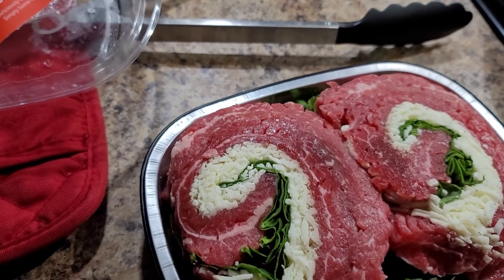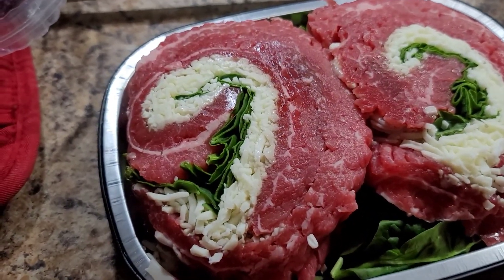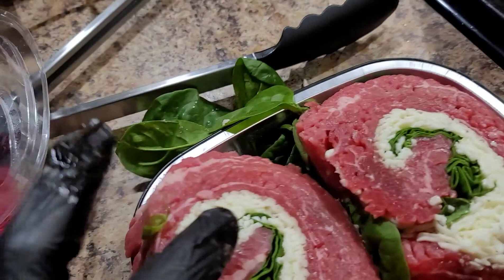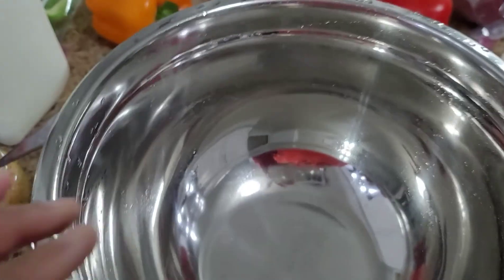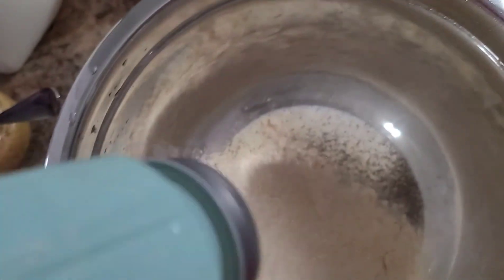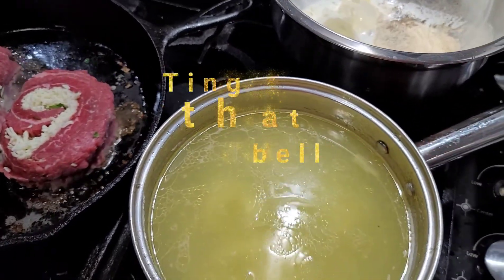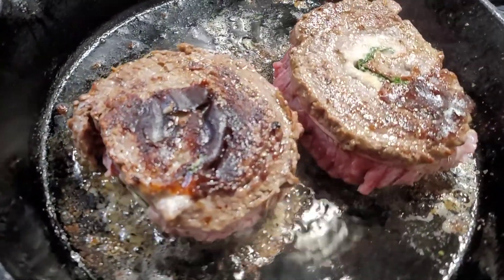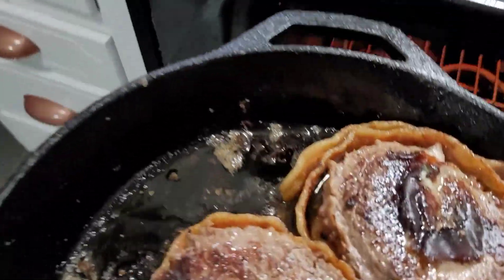Sunday Dinner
Here with another video. Happy New Year to everyone!!!  I am staring off with a flank steak.

Then shrimp, Salomon, bacon potatoes, asparagus, broccoli, and yeast roll.

What Is Flank Steak?

This cut is called a flank steak because it literally comes from the flank of the cow — its side, below the ribs. It’s a fairly wide and thin cut; it’s only 1 to 1 1/2 inches at its thickest and it becomes even thinner toward one end. This means that flank cooks very quickly